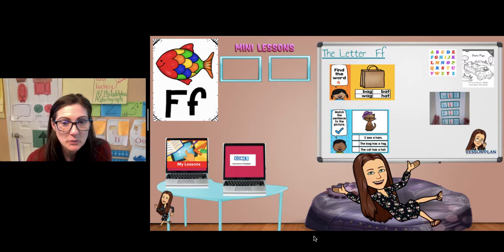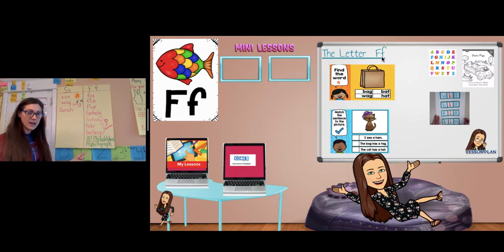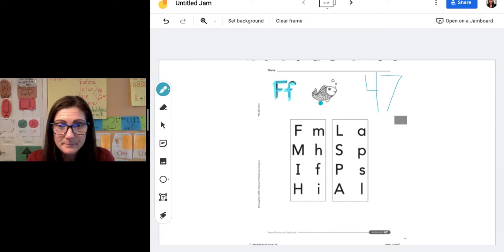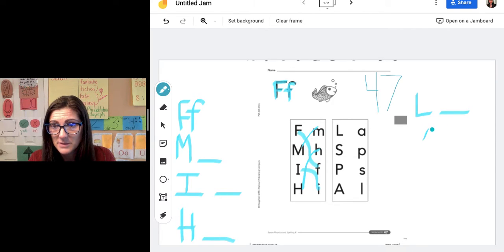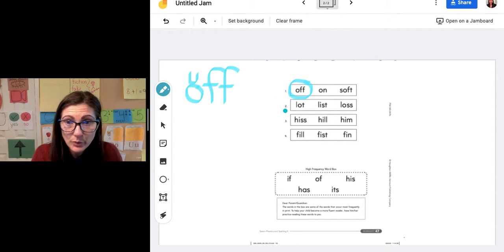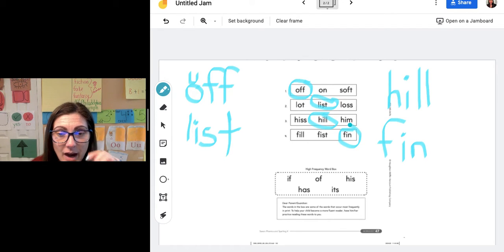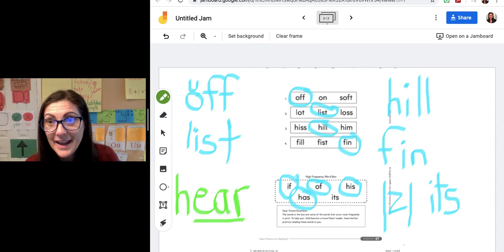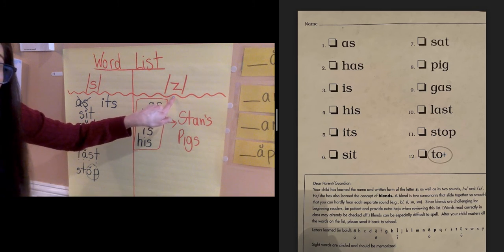Saxon Activity Sheet 47 letter Ff, matching uppercase and lowercase, decode words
Did you miss Saxon lesson 47 today?  Here is a quick video to practice the letter Ff, lowercase and uppercase matching as well as decoding words.  Be sure to send Mrs. Hill a picture of your work when you're done.  Then check out our Bitmoji page for more activities we did for the letter Ff today.